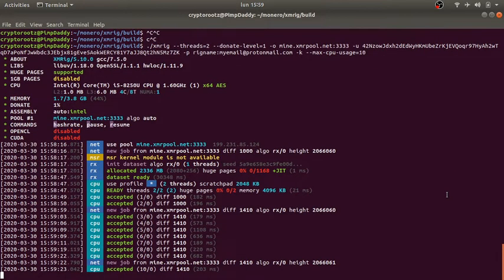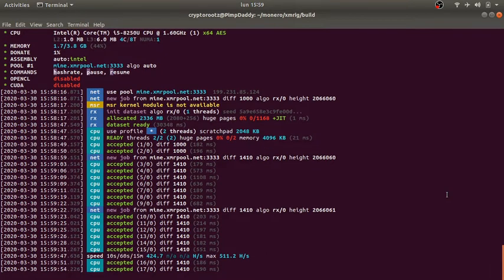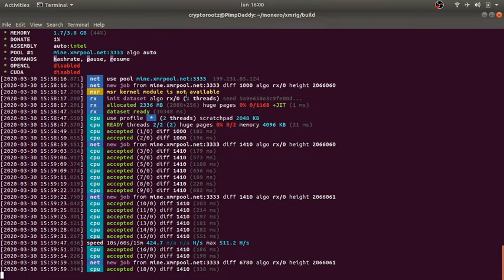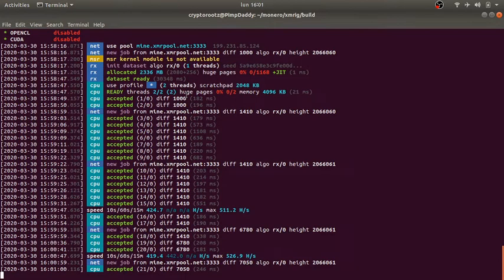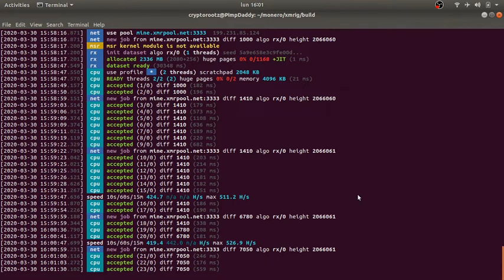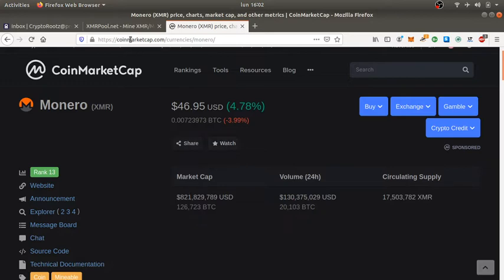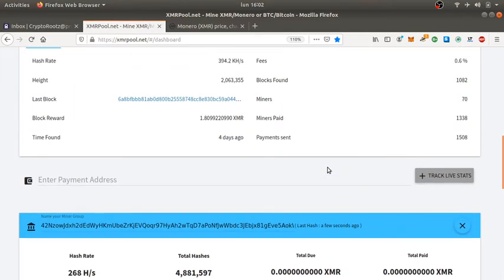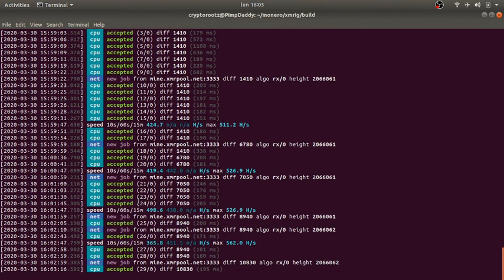I can FINALLY mine Monero(XMR) on my Laptop!( A top 20 Crypto!)(I send my computer to WORK!)